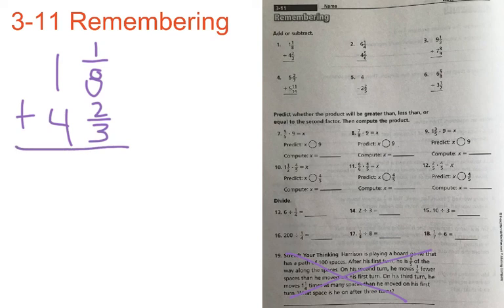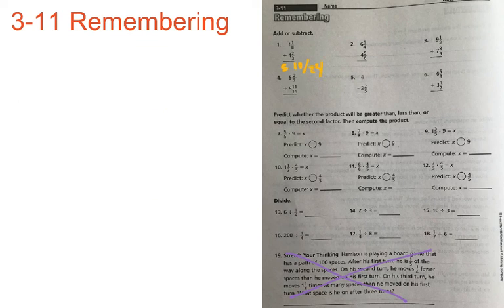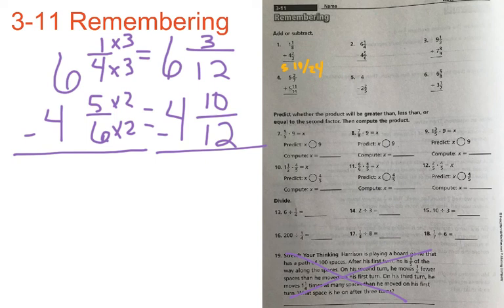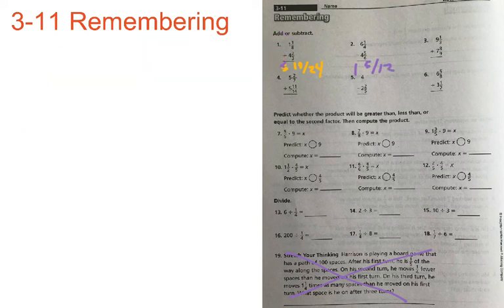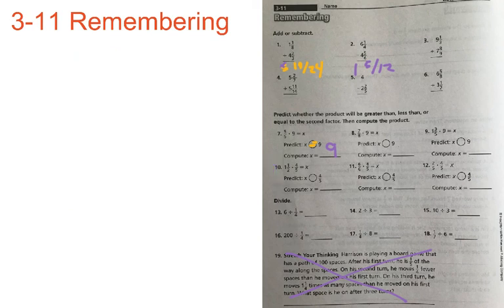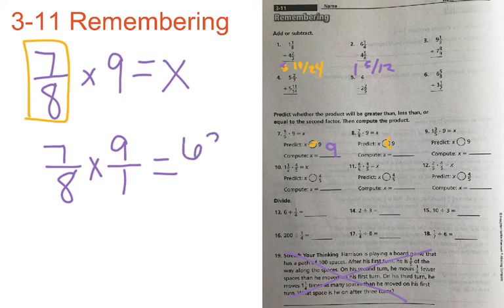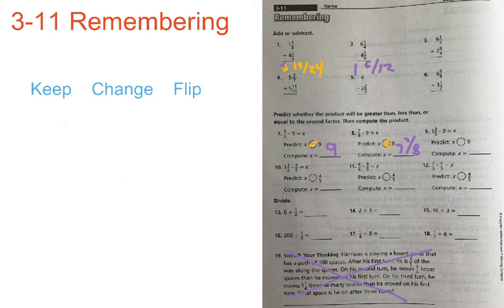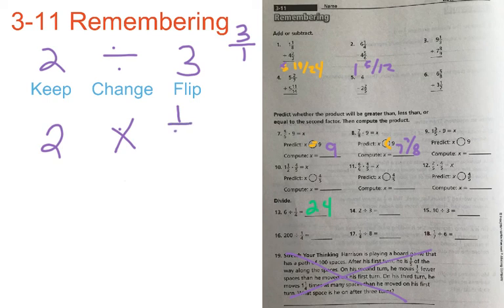3-11 Remembering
Fractions